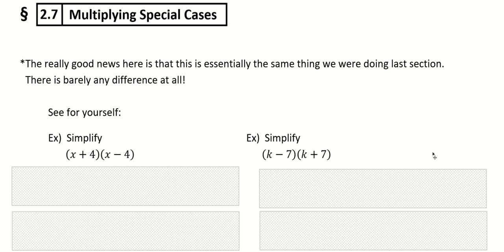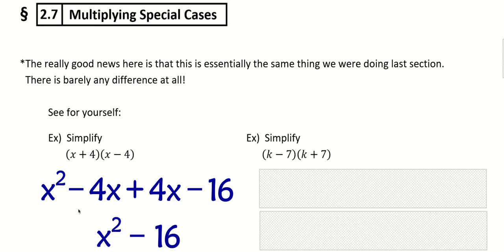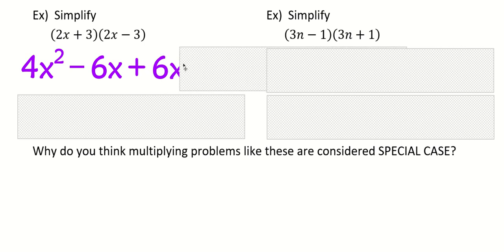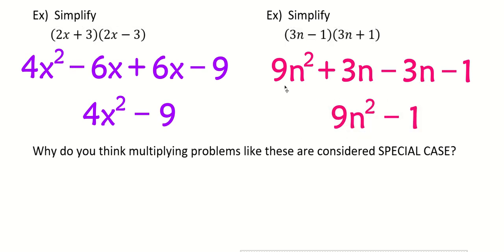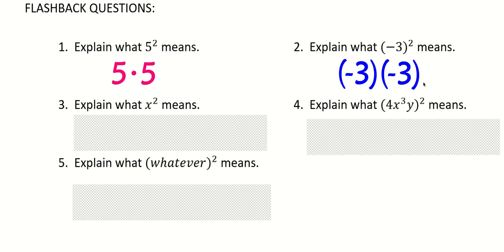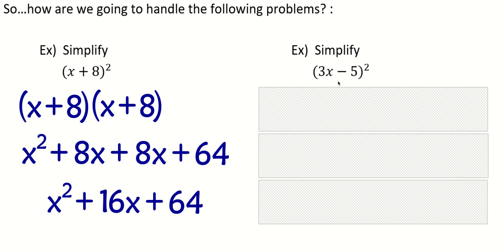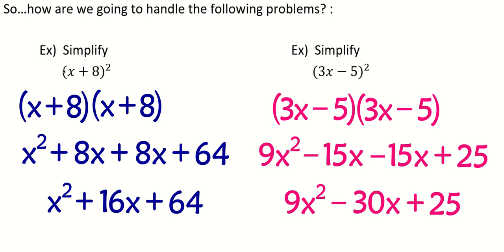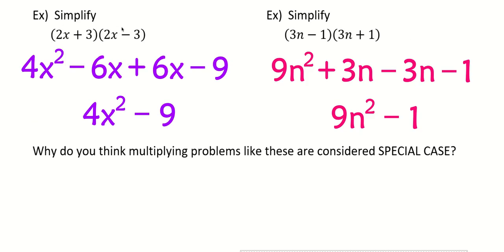Algebra I - 2.7 Multiplying Special Cases